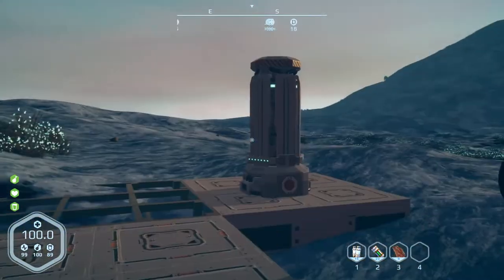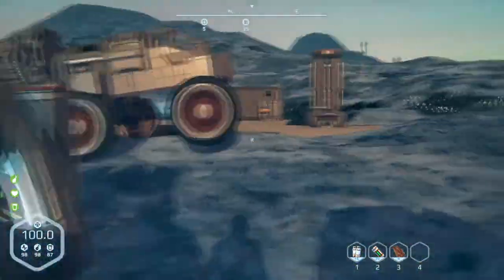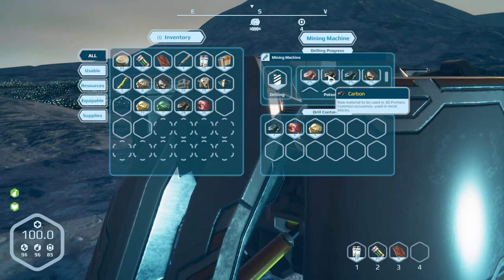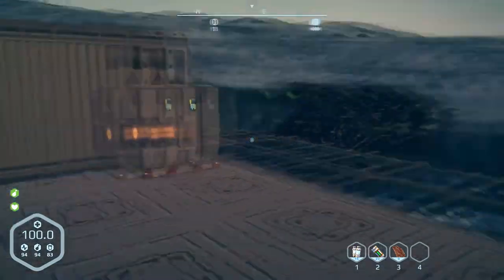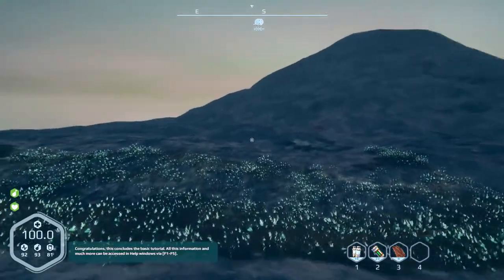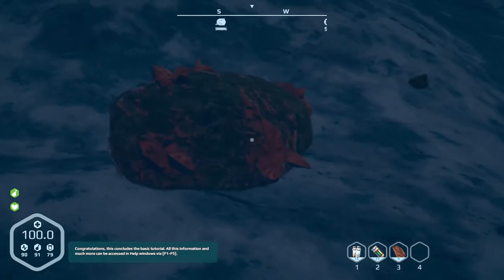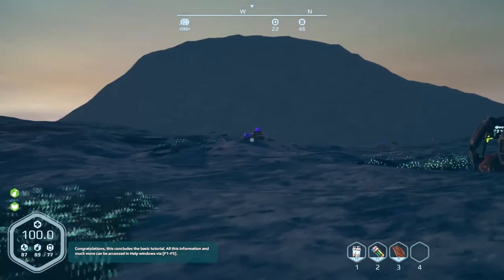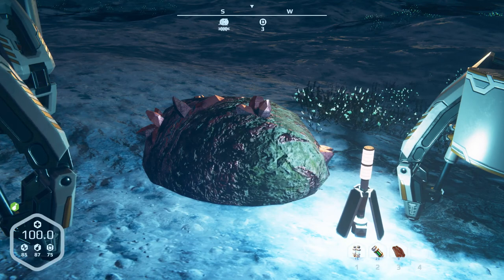Xaenite ore node in Planet Nomads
Here I show you what a Xaenite node/bolder looks like and where I found them.